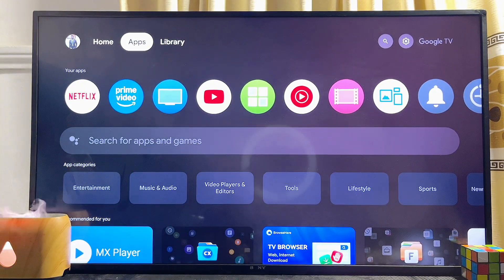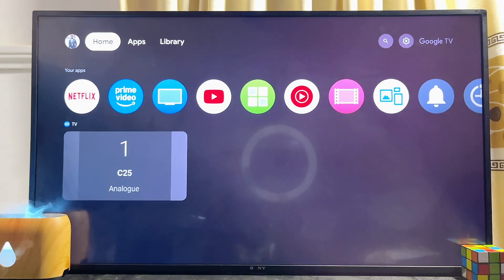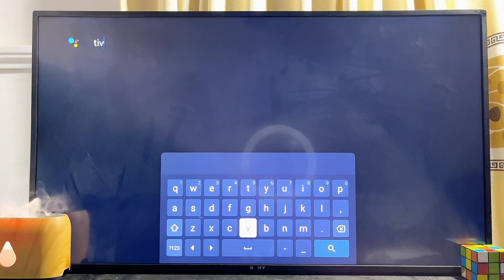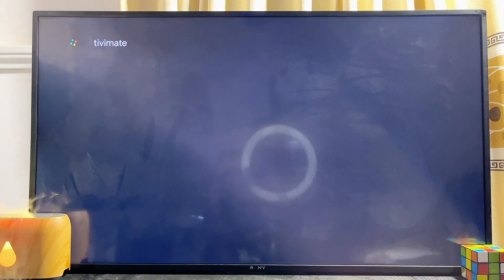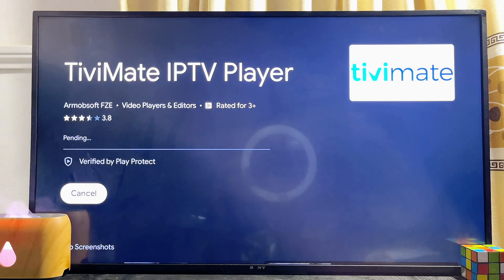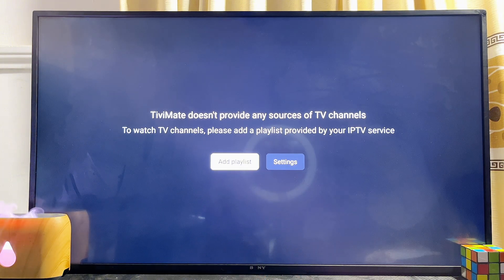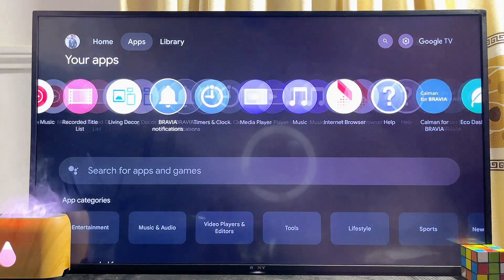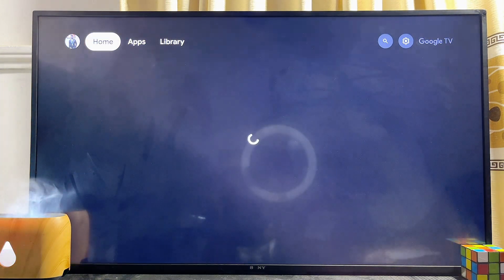Google TV: How to Download and Install TiviMate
In this video, I’ll show you how to download and install the TiviMate IPTV Player app on your Google TV so you can start streaming your favorite content effortlessly. Since the app is already available on the Google Play Store, I’ll guide you through accessing the store on any Google TV, searching for TiviMate IPTV Player, and installing it without any issues. Whether you’re using a Hisense Google TV, Sony Google TV, TCL Google TV, Skyworth Google TV, or any Google TV Stick or Box, this step-by-step tutorial will help you get TiviMate up and running quickly.